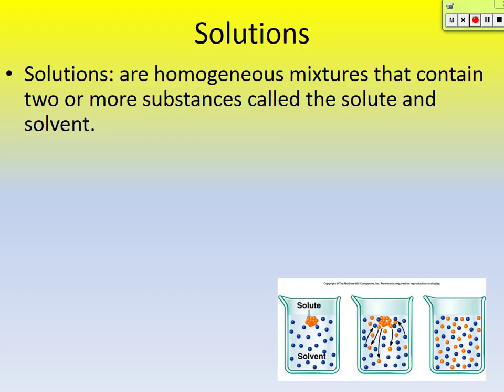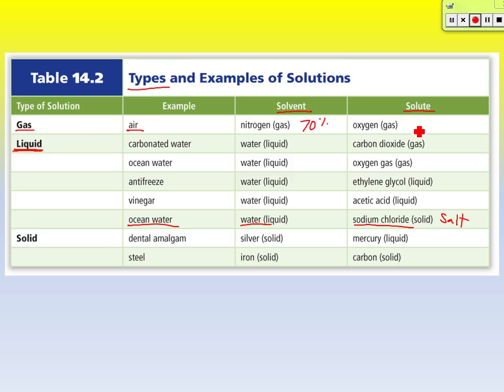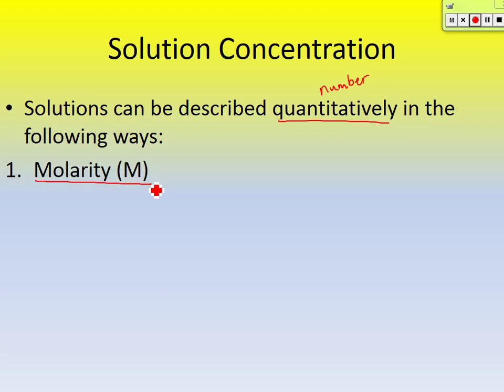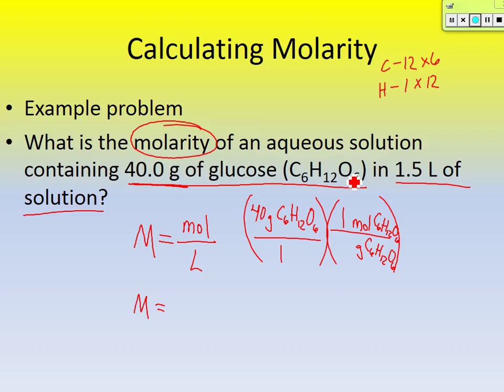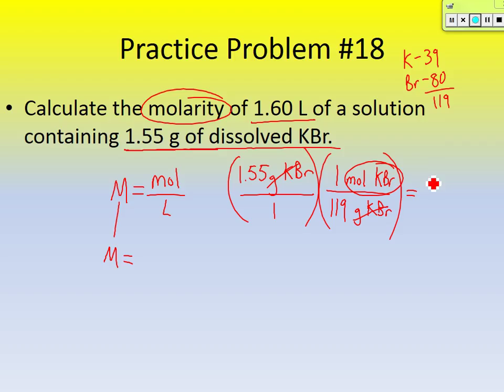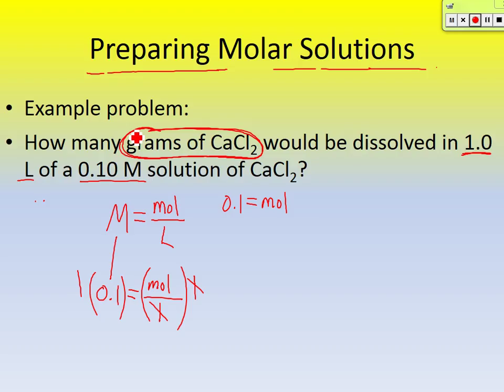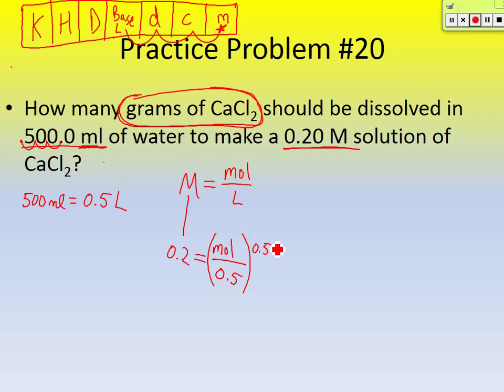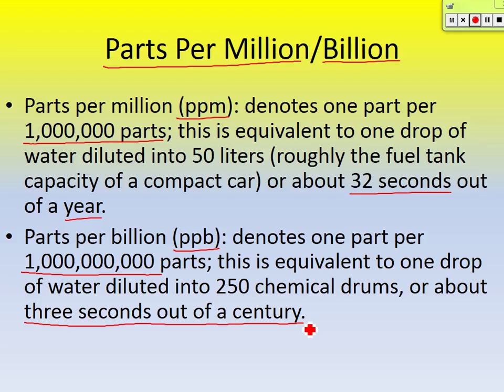Calculating Molarity. (Chemistry Ch. 9, Part 4)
Learn about solutions and how to calculating the concentrations of solution in terms of Molarity.  (Chemistry Ch. 9, Part 4)